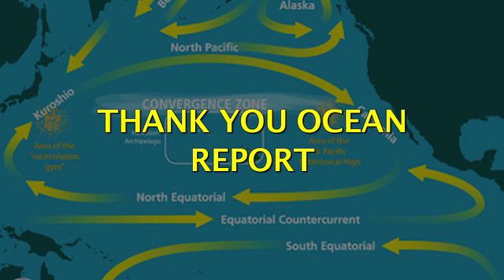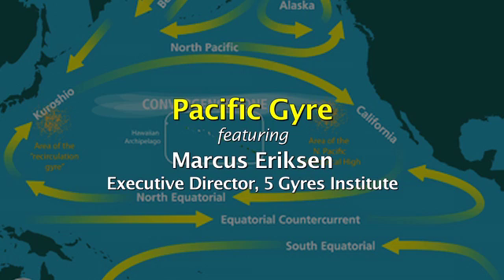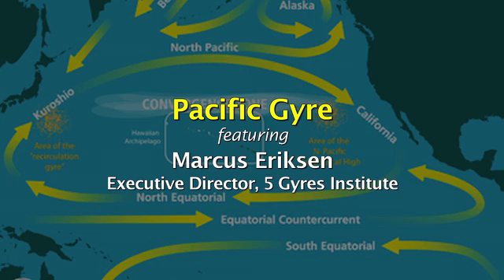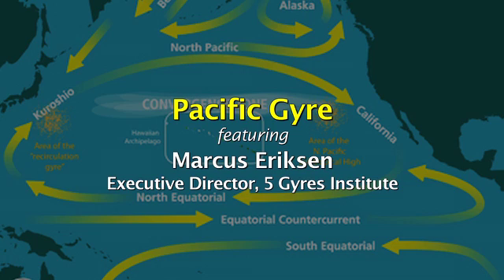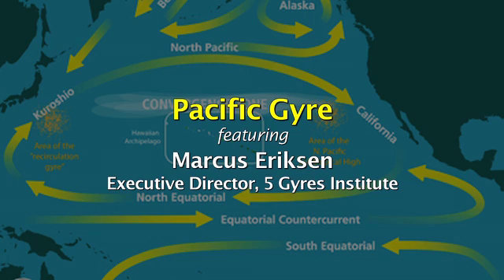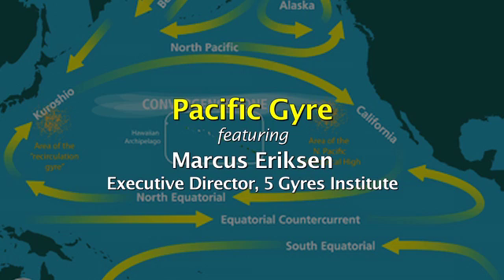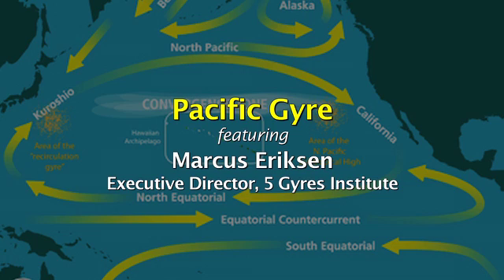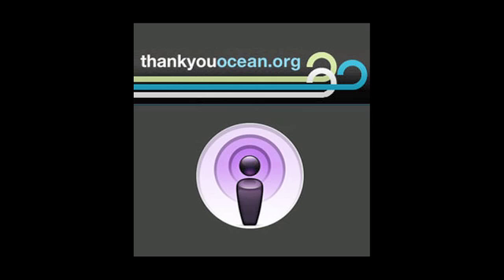Pacific Gyre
The Pacific Gyre is a slowly moving, clockwise spiral of ocean currents. We talked with Marcus Eriksen, the executive director of the 5 Gyres Institute, about ocean gyres and the Pacific Garbage Patch, said to be twice the size of Texas, floating between Hawaii and California.